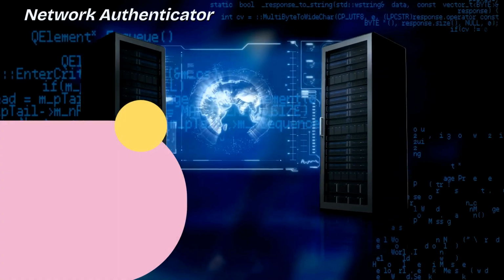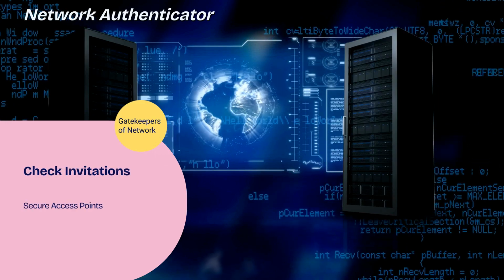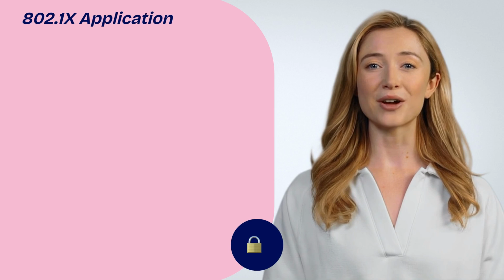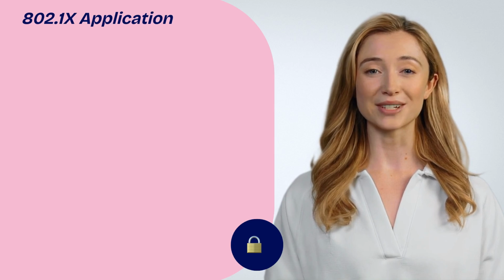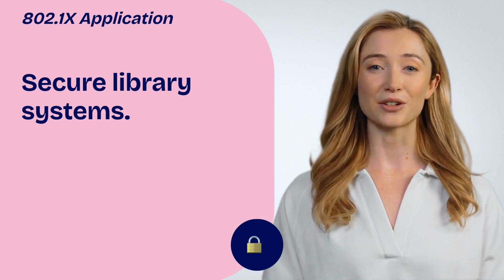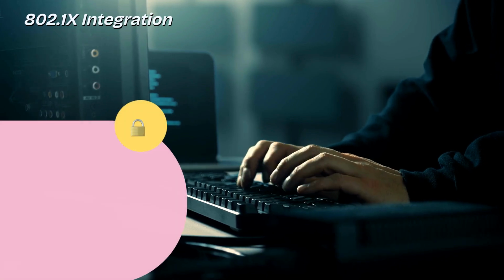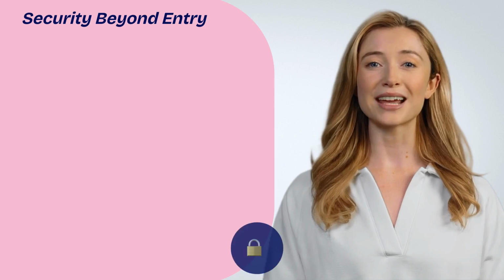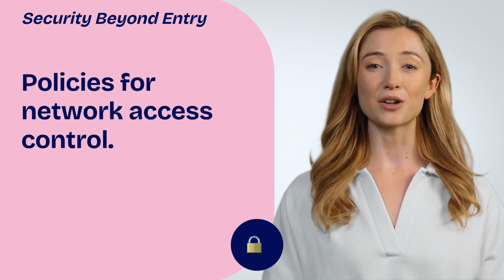Network Security with 802.1X | Intro to Network Design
Unlocking Network Security with 802.1X - A Deep Dive with Emma AI.

AI-Generated Voice and Video.

Description:
Join Emma A I from CybrBrief as we break down the IEEE 802.1X standard, a vital tool for network security. Learn how this authentication method works like a digital bouncer, ensuring only authorized devices and users can access your network. Whether you're managing a small home network or a large corporate one, this video will show you why 802.1X is your go-to for secure network access control.

What You'll Learn:
What 802.1X is and why it's crucial for network security
How 802.1X functions to authenticate users and devices
Practical applications of 802.1X in various environments

Why Watch?
Gain insights into securing your network against unauthorized access
Understand how to implement multi-factor authentication for enhanced security
Learn about the flexibility and adaptability of the 802.1X standard

For All Levels: Whether you're a cybersecurity student, enthusiast, or professional, this video will enhance your understanding and defensive toolkit for network security.

Call to Action: Join the CybrBrief community for more engaging cybersecurity knowledge! Let's make you a cybersecurity expert together.

Note: This video provides educational content for general understanding. Always apply security measures according to your specific network environment and consult with cybersecurity experts for tailored advice.

Music Usage Rights Code: 9UEKS2JYMOGRYA2Q